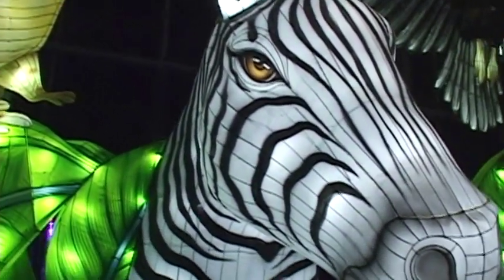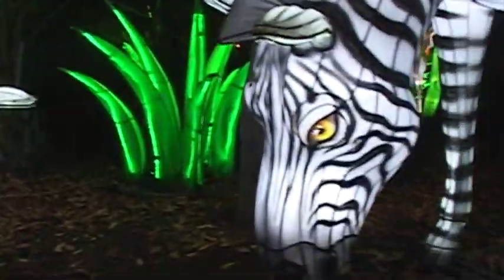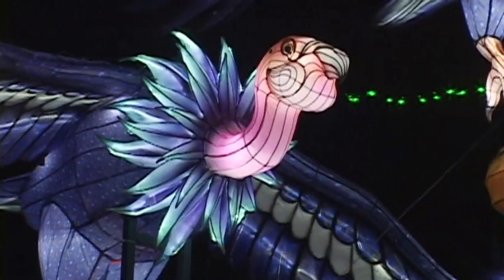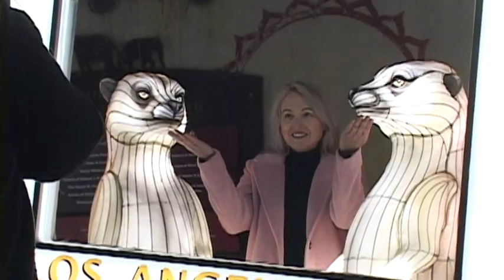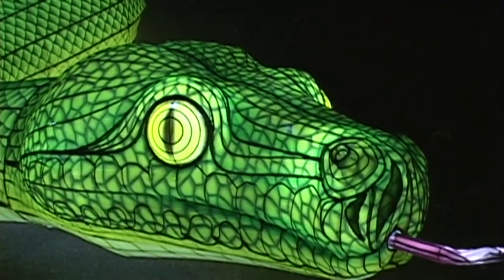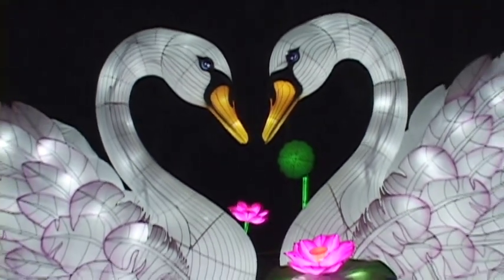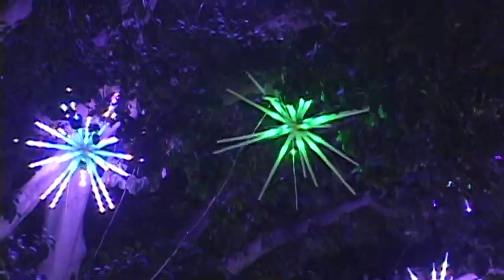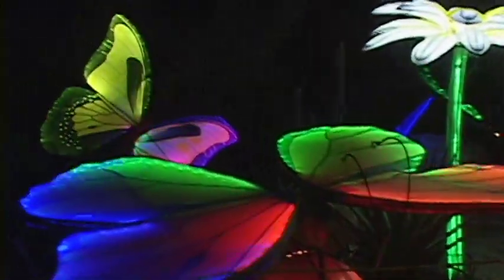LA Zoo Lights: Animals Aglow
Witness an illuminating display of whimsical artistry when the Los Angeles Zoo lights up the night with its holiday light show.  Entitled “LA Zoo Lights: Animals Aglow” the massive installation features hundreds of large scale “lanterns” made into the shapes of many of the Zoo’s animals and the ensuing results are brightening the days of the zoo’s many visitors.